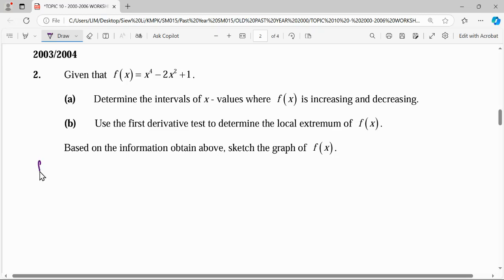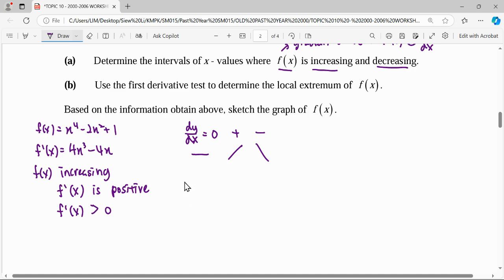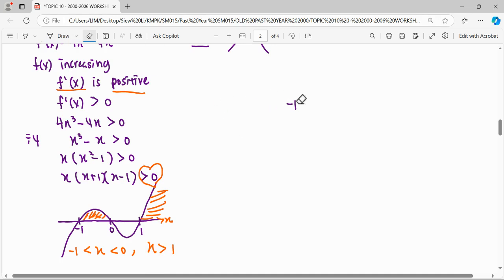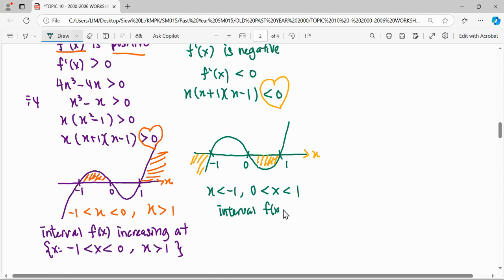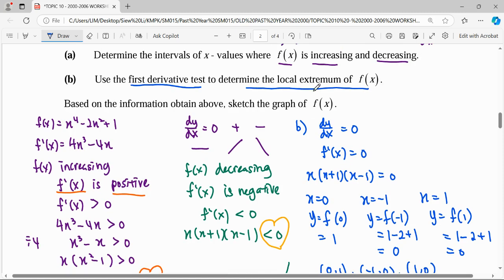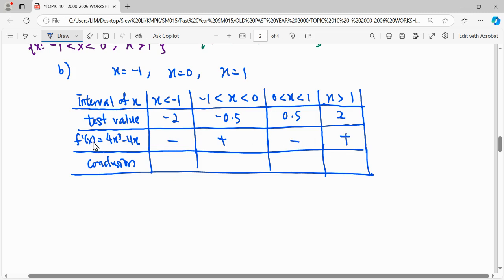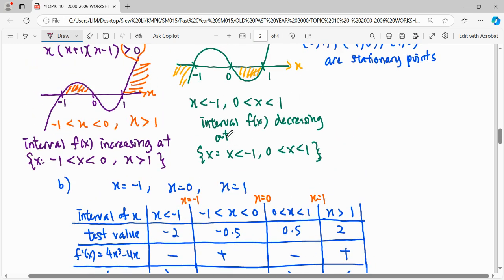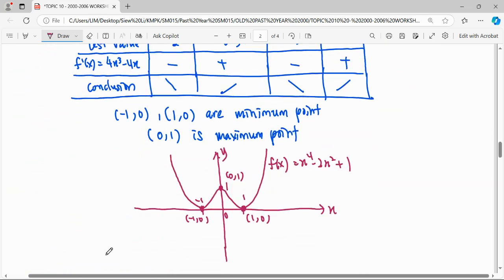OPY10 Q2 2003/2004 SM015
Given that f(x)=x^4-2x^2+1.
(a) Determine the intervals of x - values where f(x) is increasing and decreasing.
(b) Use the first derivative test to determine the local extremum of f(x). Based on the information obtain above, sketch the graph of f(x).